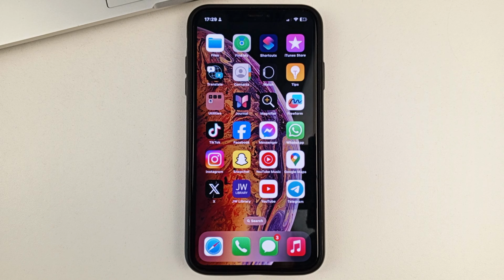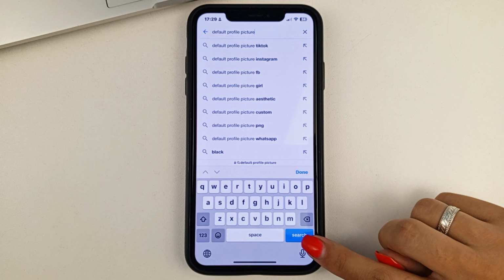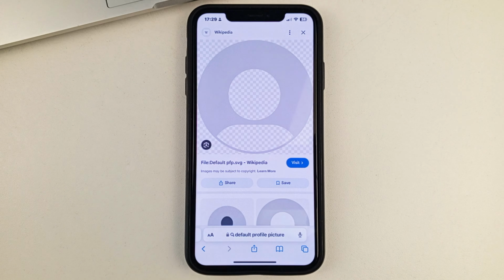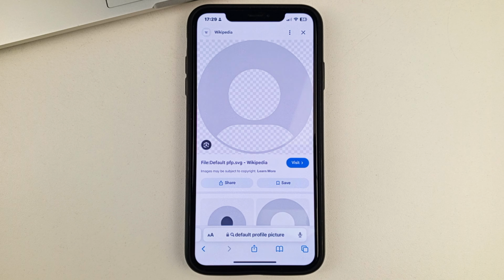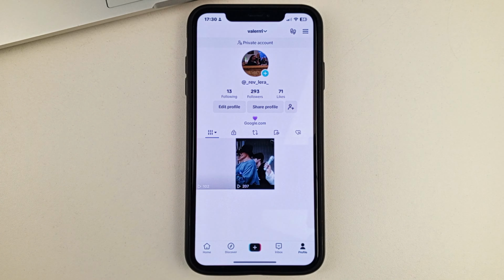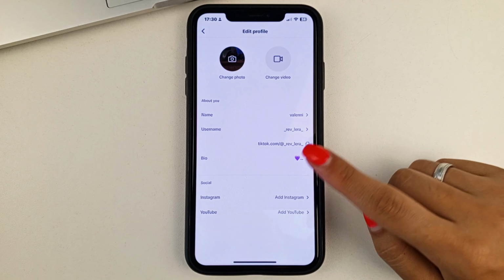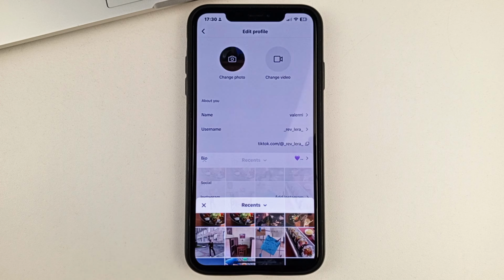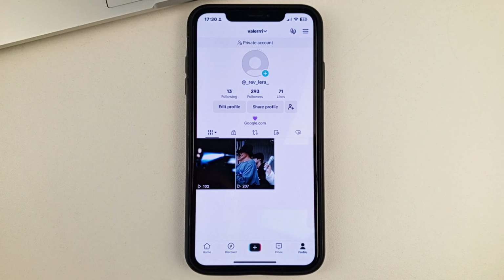How To Remove Profile Pict - Full Guide